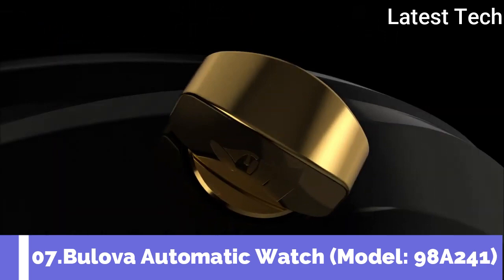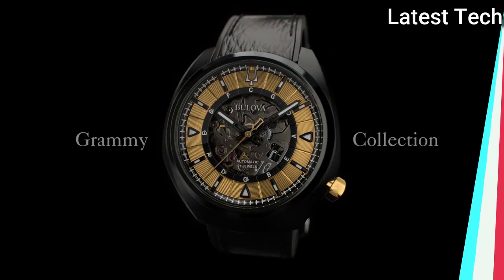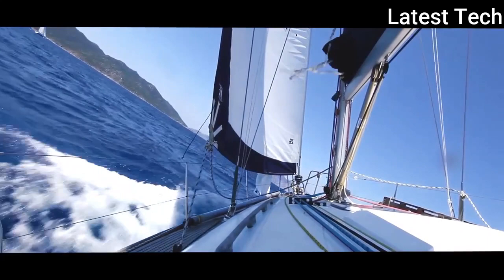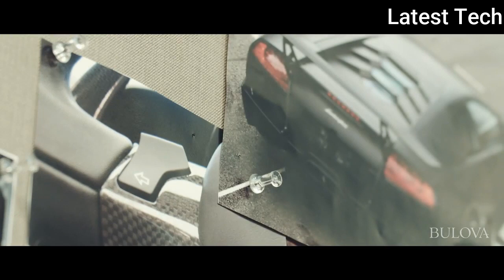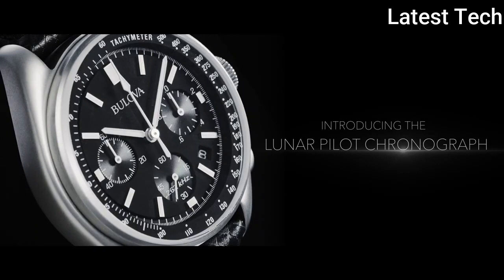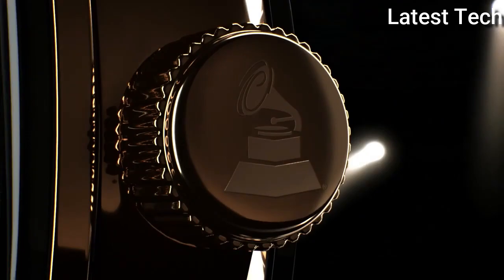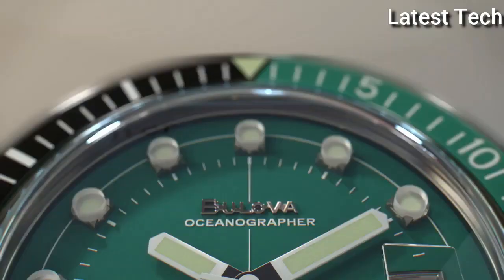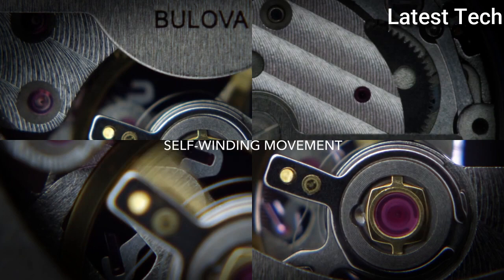Top 7 Best Latest Bulova Watches For Men To Buy in 2021!